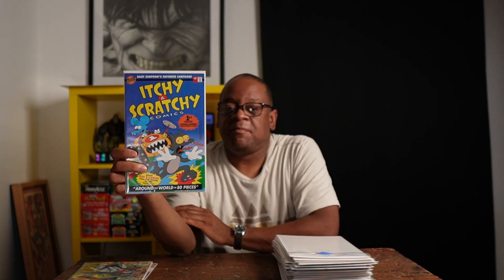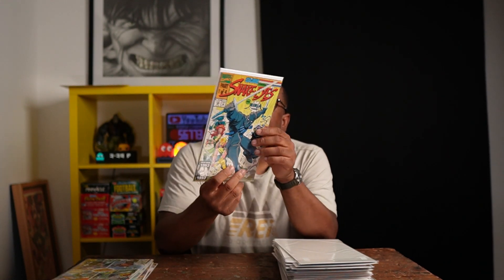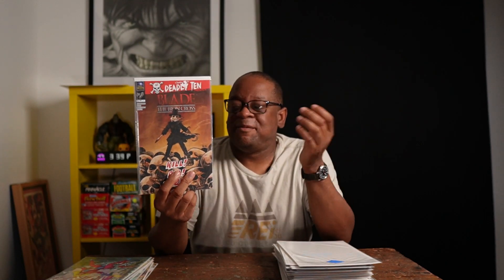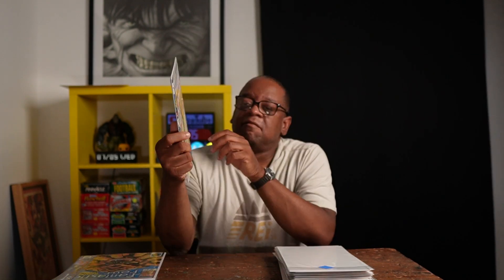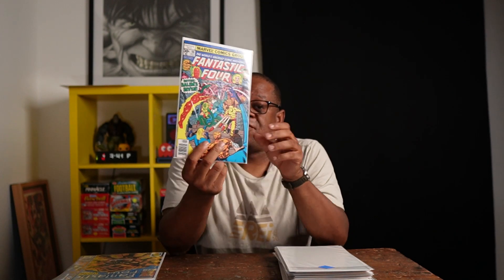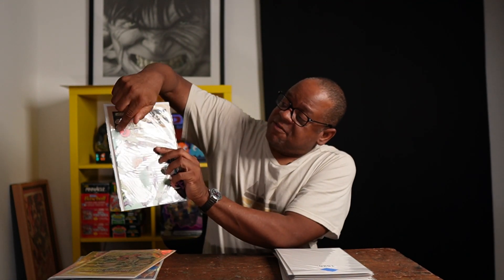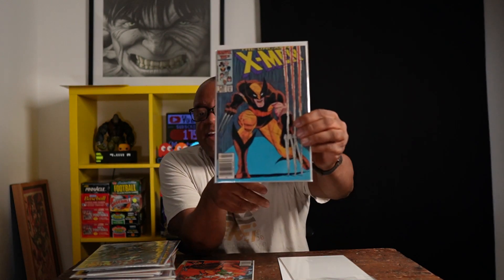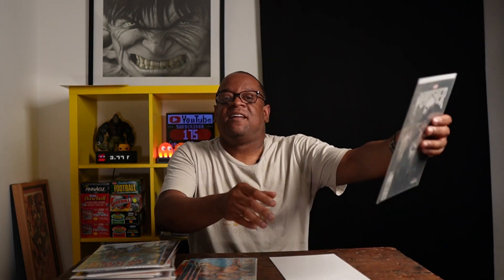1st Appearance Comic Book Speculation Punisher War Machine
Today's video has some cool comics I found in the one-dollar bin.